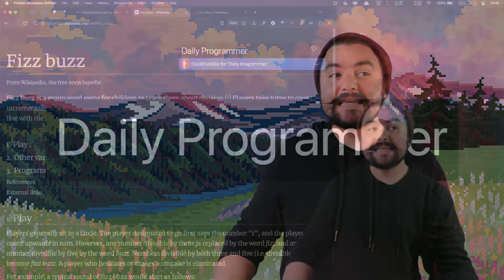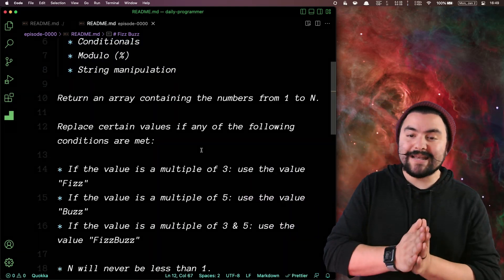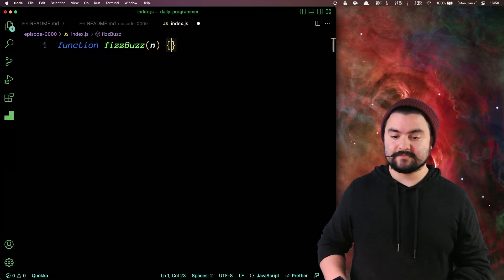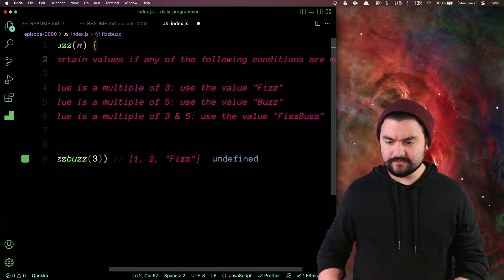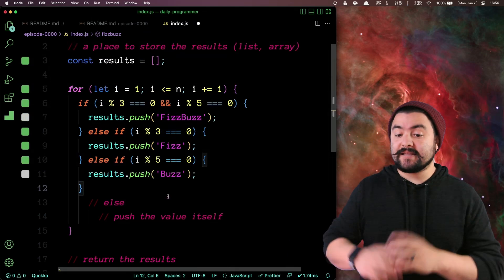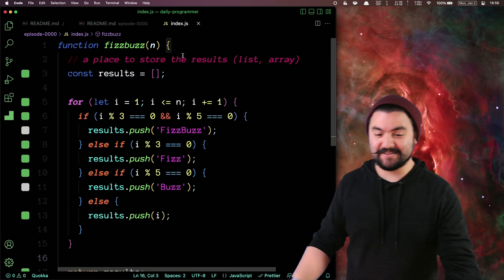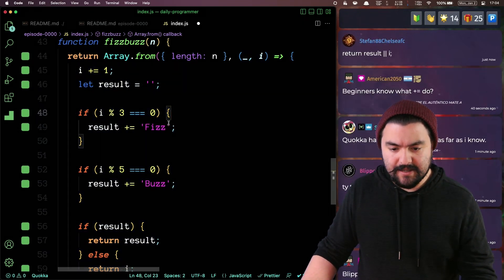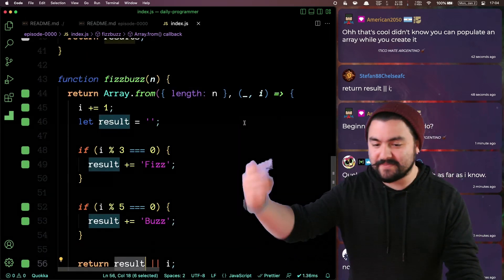4 Ways to Solve FizzBuzz | Daily Programmer | Episode 0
In this video I talk about the classic problem FizzBuzz and solve it in several ways.